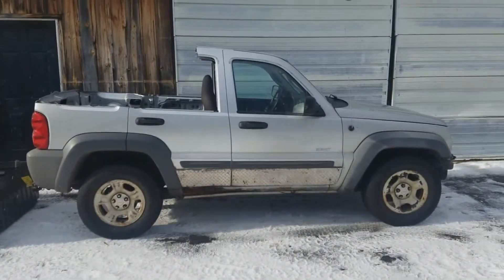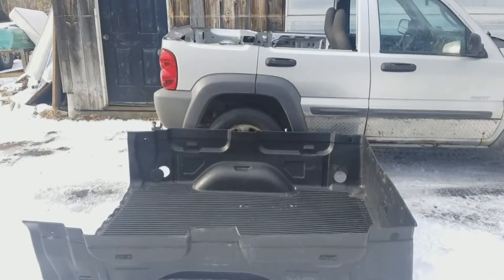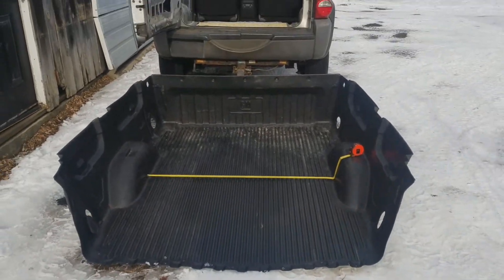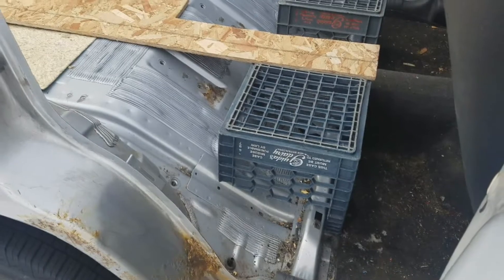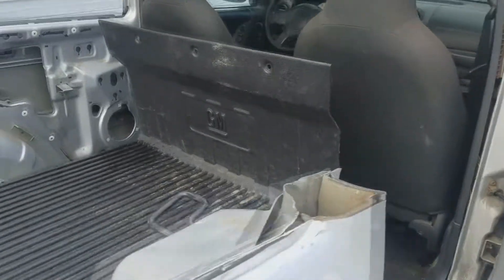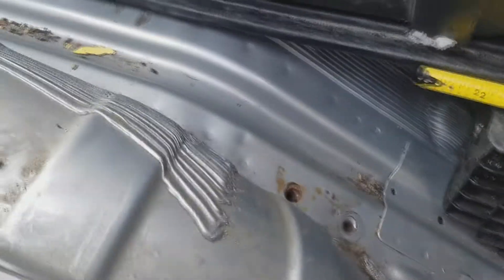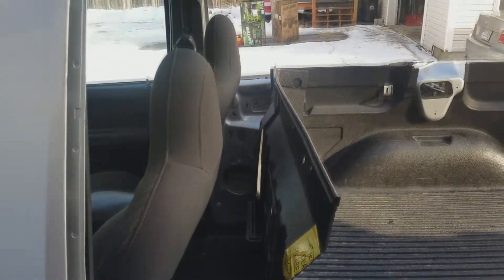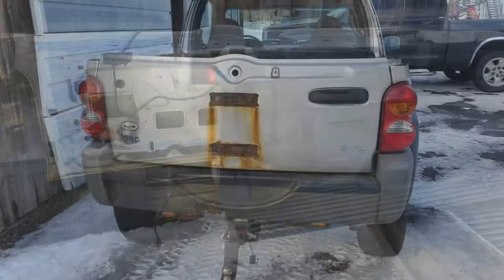2004 Jeep Liberty KJ pickup: part 7 custom pickup bed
I am on a mission to turn a 2004 Jeep Liberty KJ into a 2 door pickup, this is my story.

Part 7: custom pickup bed.
Found a 6.5ft Silverado bed liner at the dump the other day, it's a perfect candidate for my Liberty. It needed a lot of work to make it narrower and shorter but after a couple hours it went in better than I expected it to.